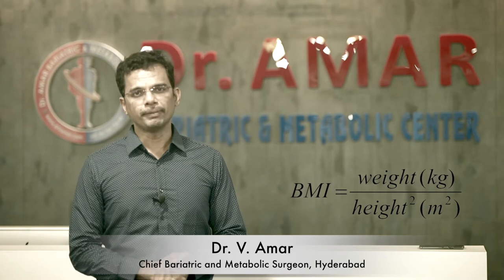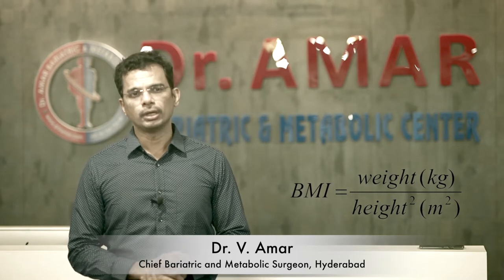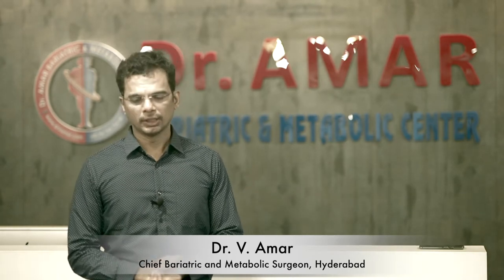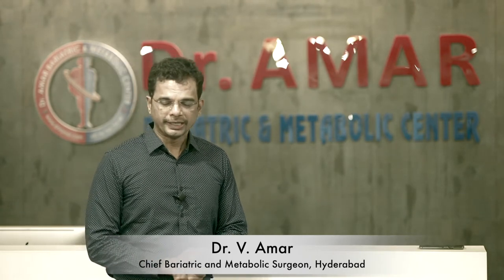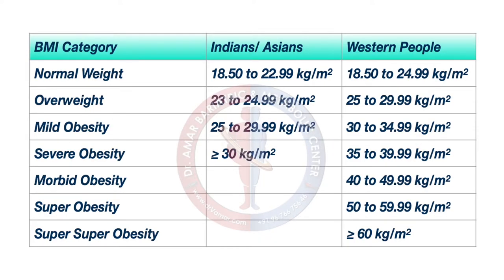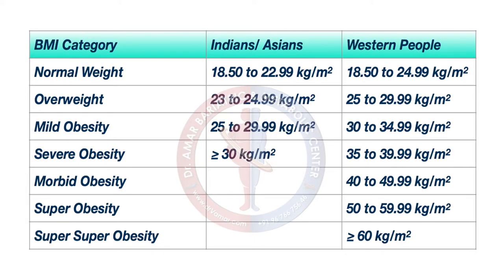What are the parameters to define OBESITY ? - Dr. V. Amar - Best Bariatric and Metabolic Surgeon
ARE YOU SUFFERING FROM OBESITY AND SEVERE DIABETES?
TAKE EXPERT OPINION NOW...

BOOK APPOINTMENT NOW..
Dr. AMAR VENNAPUSA
Chief Consultant Bariatric & Metabolic Surgeon
Dr. Amar Bariatric & Metabolic Center,
Hyderabad, India